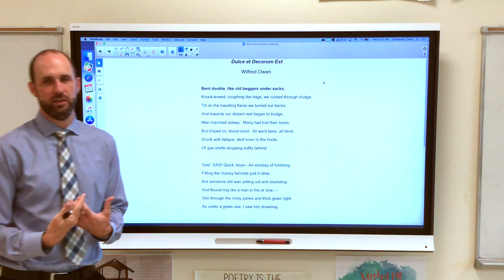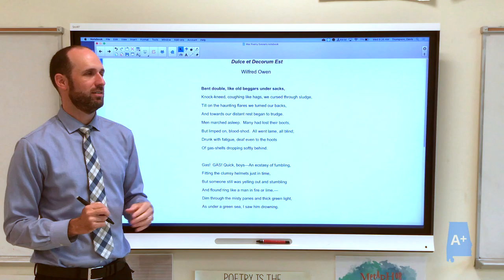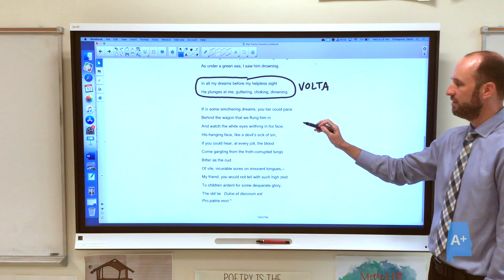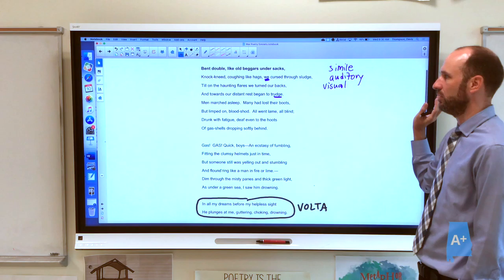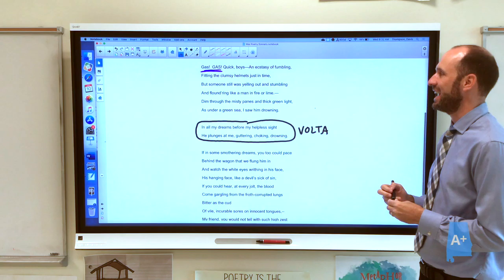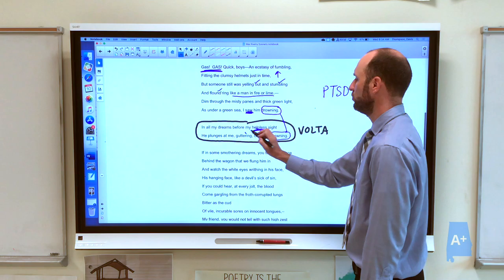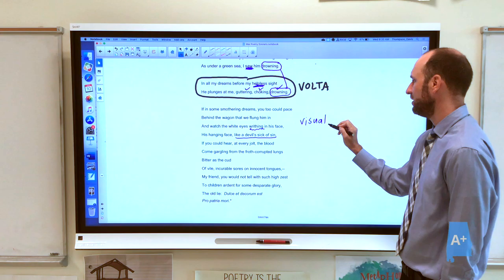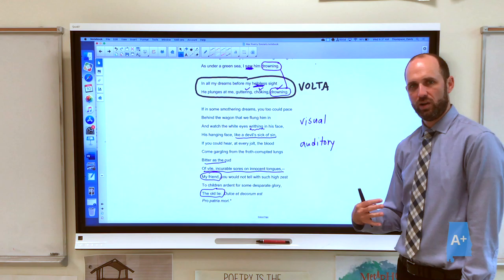Unit 5: Poetry - "Dulce et Decorum Est" analysis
An explication of Owen's double-sonnet, emphasizing imagery